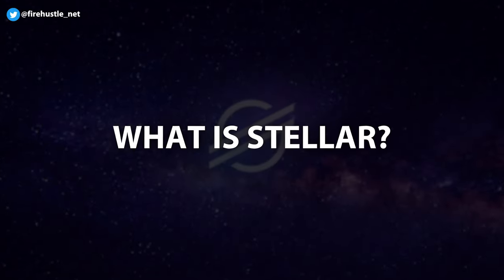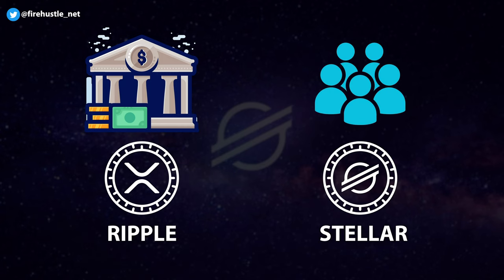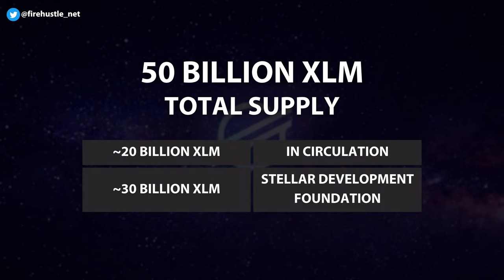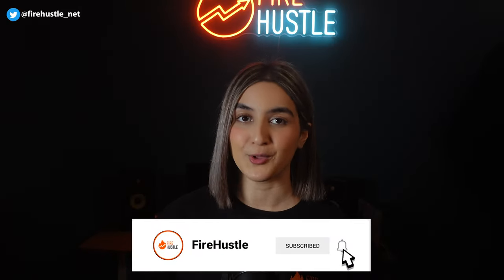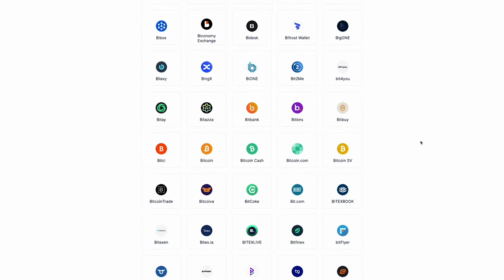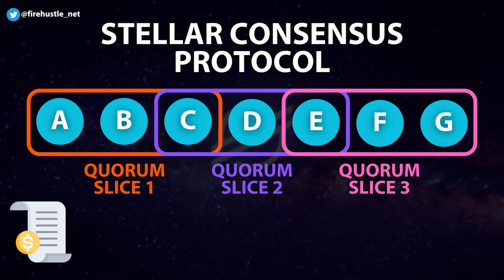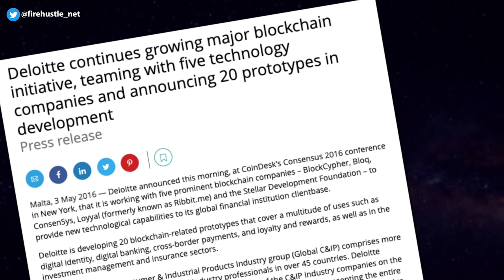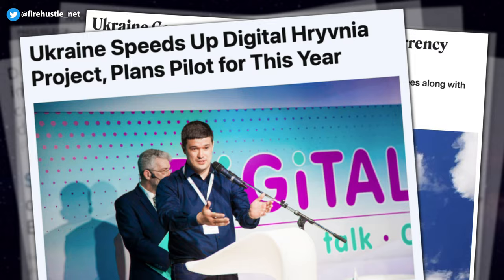Why Stellar XLM Will Create GENERATIONAL WEALTH | Crypto ISO20022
Overview Of The Stellar Ecosystem | Big Partnerships & Updates | XLM

Stellar is a platform that was designed to accommodate efficient cross border payments.

Sign up for Crypto.com and we both get $25 USD :)

Stellar was created back in 2014 by Jed McCaleb. He also co-founded Ripple, which is another blockchain-based payment network for cross border transactions. The main difference between these two networks is that Ripple is geared towards larger financial institutions and banks, while Stellar is meant for the average individual. Stellar places a focus on individuals from developing parts of the world and those that may not be using traditional banking services.

This is your best way to get in as an early investor and help support/grow with these projects.

TAGS (IGNORE): iso20022 coins, iso crypto coins, stellar, XLM, $XLM, cryptocurrencies, Top crypto investments 2023, long term crypto plays, stellar lumens, CBDC, cryptocurrencies 2023, blockchain, validator nodes, proof of agreement, top crypto coins to hold in 2023, altcoin, best altcoins in 2023, cross border payment system, Jed McCaleb, Ripple, big partnerships